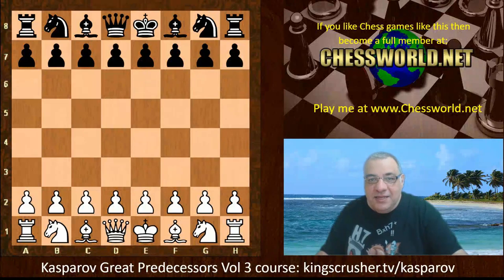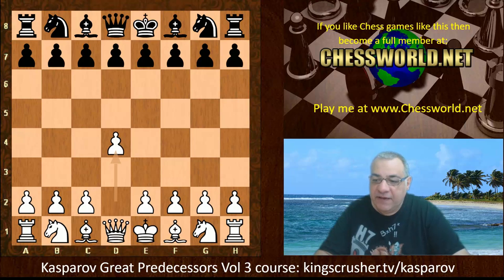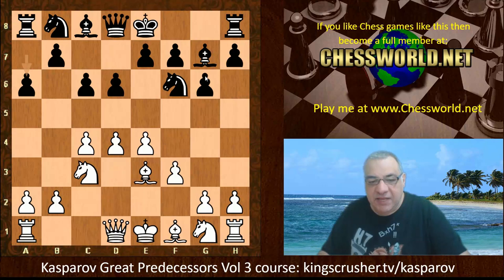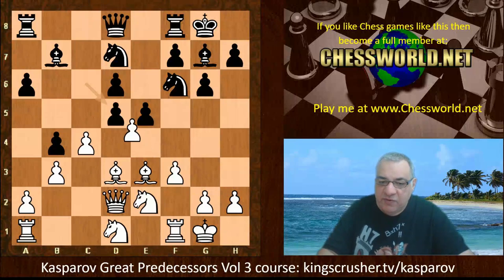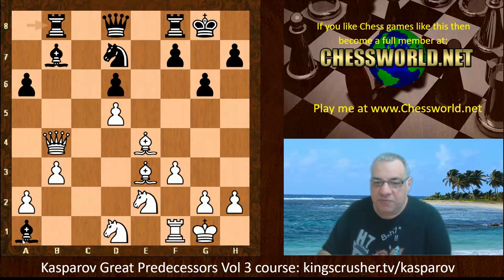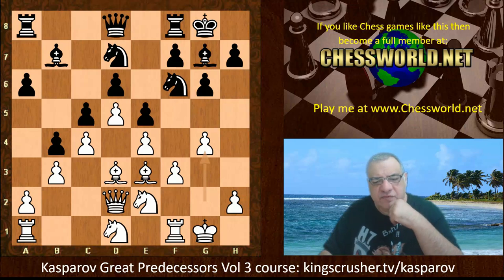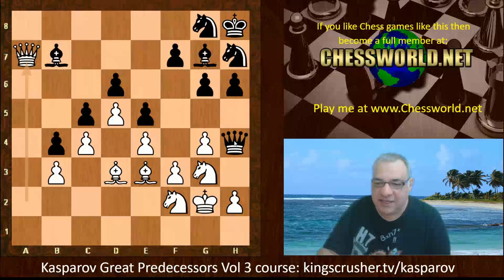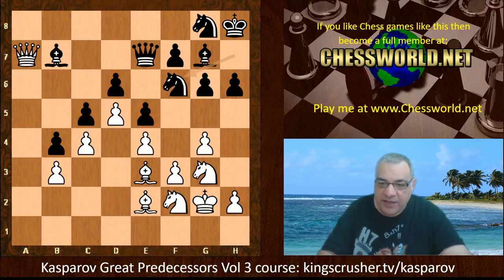Stunning Bishop Sacrifice! || Boris Spassky vs Jonathon Penrose || Oscar Favourites - Pt 2 of 3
FIDE CM Kingscrusher goes over a Stunning Bishop Sacrifice which occurred in Boris Spassky vs Jonathon Penrose || Kasparov's spectacularly crushing Oscar Favourites - Pt 2 of 3

Who is Boris Spassky?

Boris Vasilievich Spassky (Russian: Бори́с Васи́льевич Спа́сский; born January 30, 1937) is a Russian chess grandmaster. He was the tenth World Chess Champion, holding the title from 1969 to 1972. Spassky played three world championship matches: he lost to Tigran Petrosian in 1966; defeated Petrosian in 1969 to become world champion; then lost to Bobby Fischer in a famous match in 1972.

Spassky won the Soviet Chess Championship twice outright (1961, 1973), and twice lost in playoffs (1956, 1963), after tying for first place during the event proper. He was a World Chess Championship candidate on seven occasions (1956, 1965, 1968, 1974, 1977, 1980, and 1985). In addition to his candidates wins in 1965 and 1968, he reached the semi-final stage in 1974 and the final stage in 1977.

Early life
Spassky was born in Leningrad (now Saint Petersburg) to Russian parents. His father Vasili Vladimirovich Spassky served in military.[1] He came from the family of Vladimir Alexandrovich Spassky, a prominent Russian Orthodox priest of the Kursk Governorate, later a protoiereus of the Russian Church (since 1916), as well as a State Duma deputy (1912–1917) and an active member of the Union of the Russian People.[2][3][4] Boris' mother Ekaterina Petrovna Spasskaya (nee Petrova) was a school teacher. She was born in the Ryadnevo village of the Gdov district (now Pskov Oblast) as an illegitimate daughter of Daria Ivanovna Ivanova (who belonged to local peasants) and Andrei Kupriyanovich Kupriyanov, a landlord who owned houses in Saint Petersburg and Pskov. After some time Daria Ivanovna fled to Petersburg, leaving her daughter with Petr Vasiliev, a relative of hers, who raised Ekaterina under the surname of Petrova. She joined her mother later on.[5][6]

Spassky learned to play chess at the age of 5 on a train evacuating from Leningrad during the siege of Leningrad in World War II. He first drew wide attention in 1947 at age 10, when he defeated Soviet champion Mikhail Botvinnik in a simultaneous exhibition in Leningrad.[7] Spassky's early coach was Vladimir Zak, a respected master and trainer. During his youth, from the age of 10, Spassky often worked on chess for several hours a day with master-level coaches. He set records as the youngest Soviet player to achieve first category rank (age 10), candidate master rank (age 11), and Soviet Master rank (age 15). In 1952, at 15, Spassky scored 50 percent in the Soviet Championship semi-final at Riga, and placed second in the Leningrad Championship that same year, being highly praised by Botvinnik.

Career
As a statistic encompassing all of the games of his career, Spassky's most-played openings with both the White and Black pieces were the Sicilian Defence and the Ruy Lopez.[8]

Who is Jonathon Penrose?
Jonathan Penrose, OBE (born 7 October 1933, in Colchester) is an English chess Grandmaster and International Correspondence Chess Grandmaster (1983) who won the British Chess Championship ten times between 1958 and 1969. He is the son of Lionel Penrose, a world-famous professor of genetics, the grandson of the physiologist John Beresford Leathes, and brother of Roger Penrose and Oliver Penrose. He is a psychologist and university lecturer by profession, with a PhD.